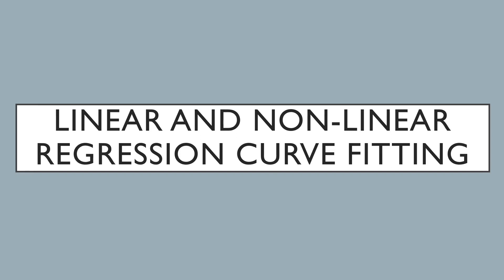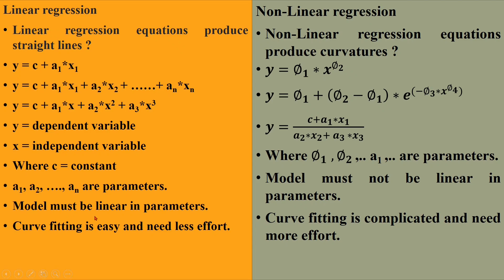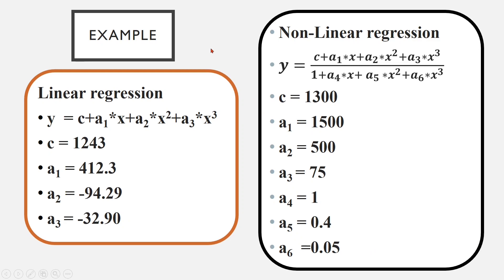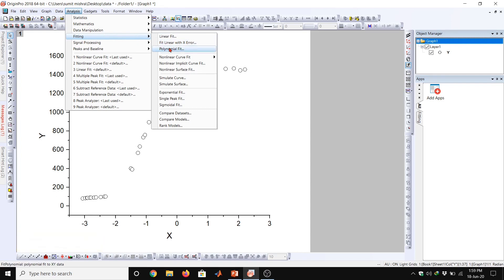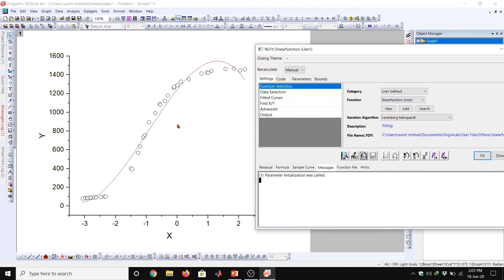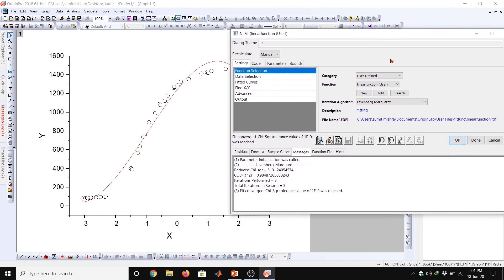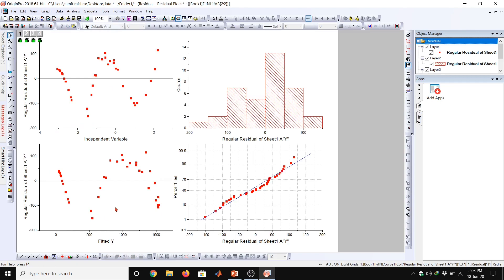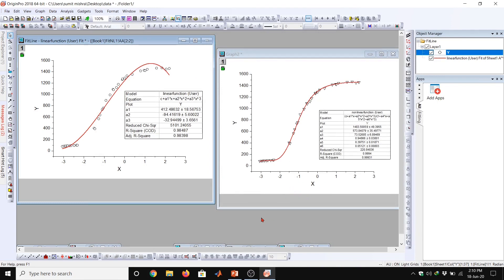How To Do Curve Fitting of Linear and Non-Linear Regression equations In OriginLab.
(1) In this video, I explained about linear and non-linear regression equations.
(2) How to fit our data by using both the functions in OriginLab software.